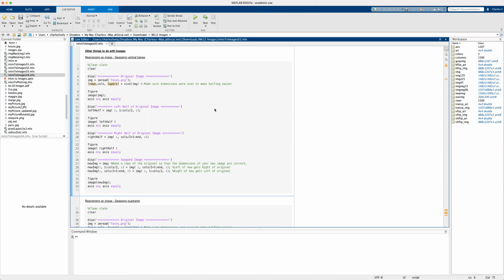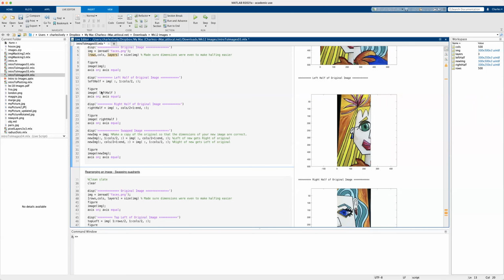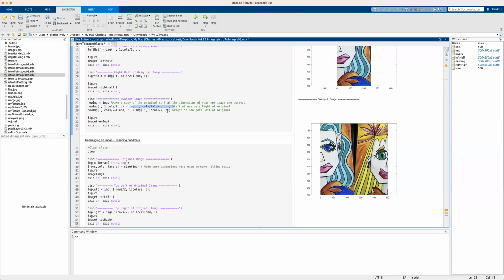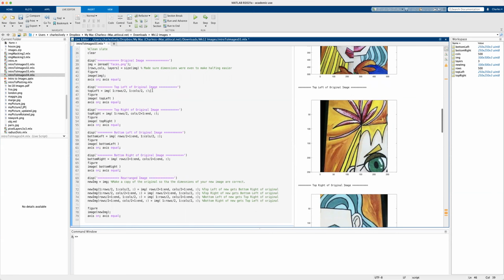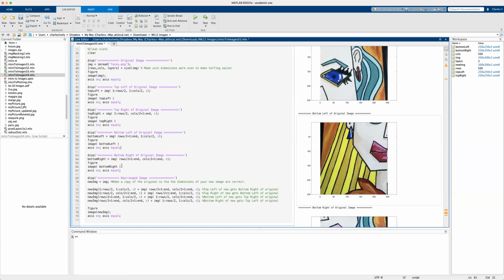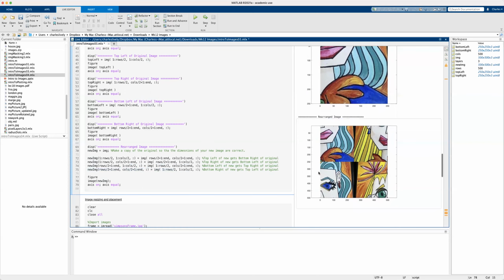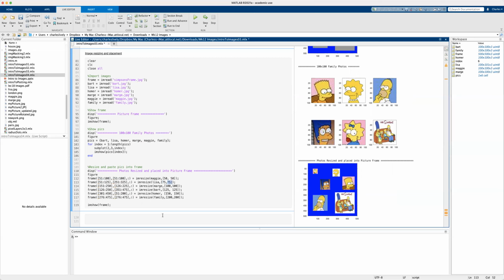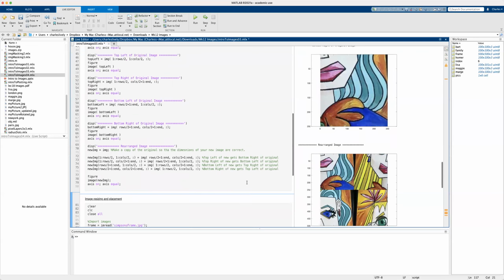Matlab: Techniques for Rearranging and Resizing Multiple Images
In this lesson, we continue to learn techniques that can be used in order to resize and rearrange single images and multiple images.  Specifially, focusing on being able to divide an image into quadrants to rearrange the image.  Also, we demonstrate how to rearrange and organize multiple images into a single collage.